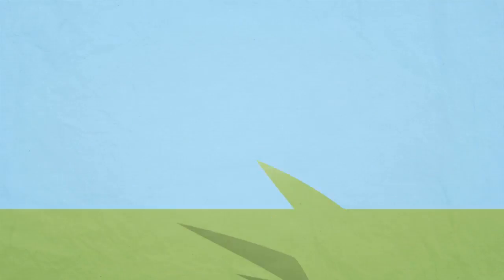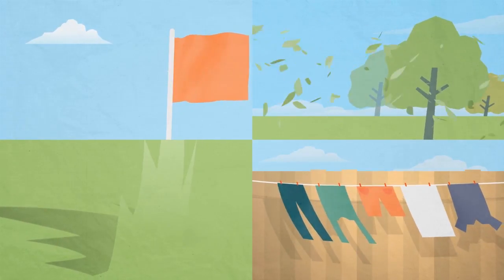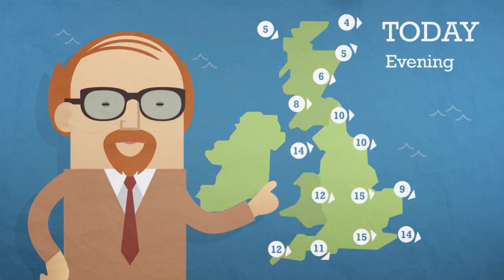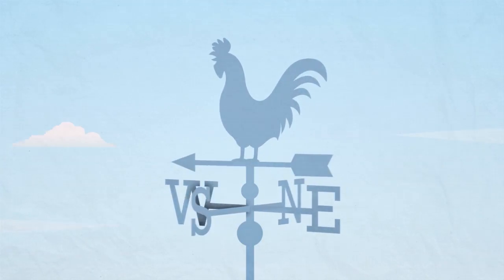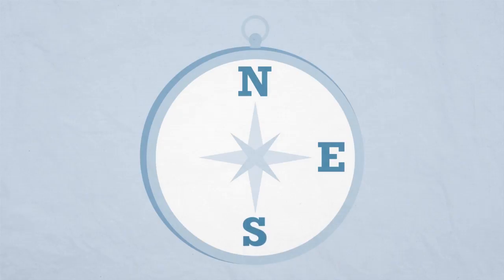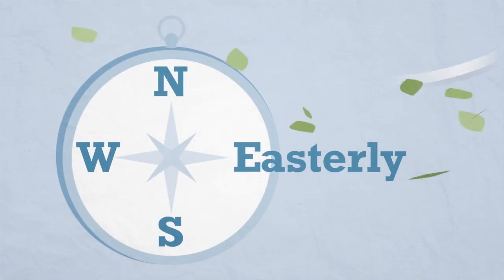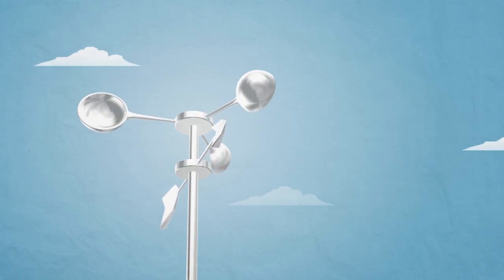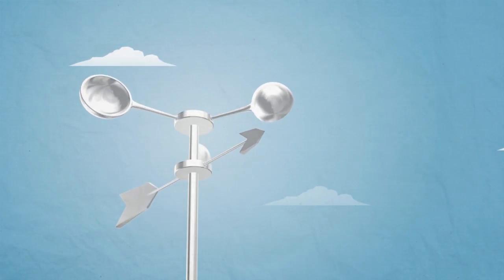Met Office: Wind Direction and Speed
This short and informative animation is just one in a series of educational animations commissioned by the Met Office and produced by Drive Creative Studio Ltd.

We began each animation process by dissecting the core messages to be communicated and producing rough storyboard sequences. With a young audience in mind, the complexity needed to be kept to a minimum and the delivery of information at a suitable pace. Exported stills would also be used on education learning sheets.
Animation, narration and backing track were produced by Drive Creative Studio and with added sound fx the video was complete.